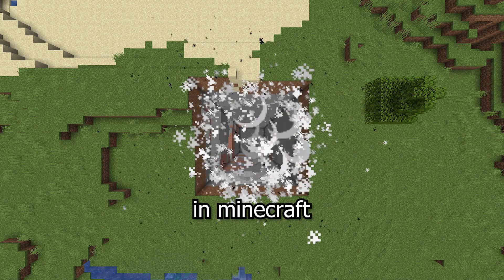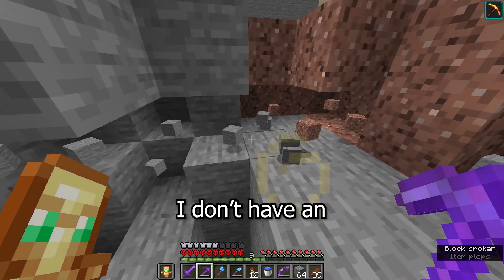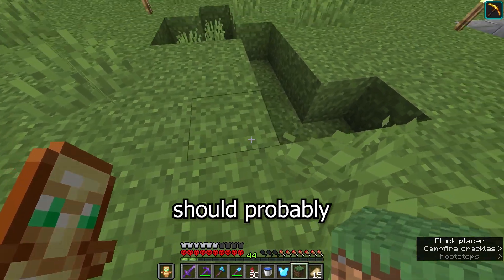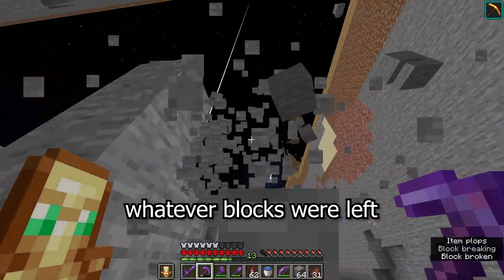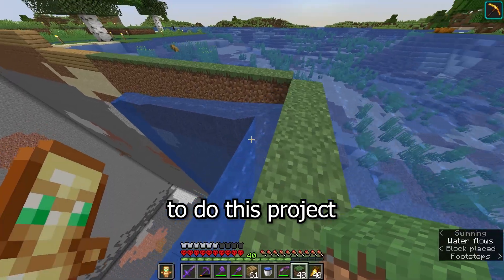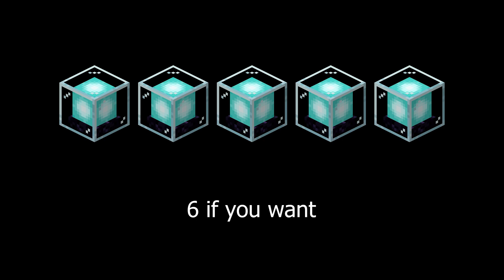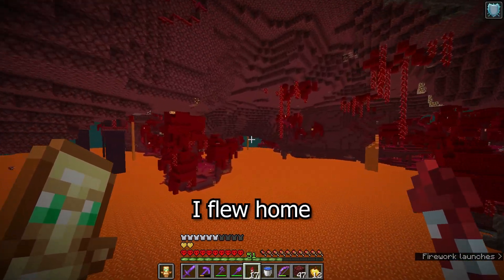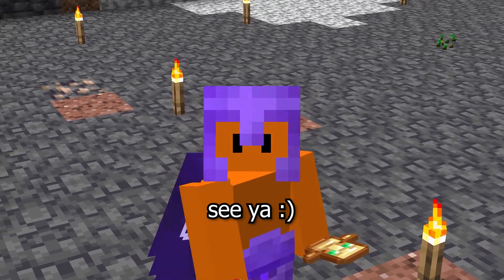I Mined a 135,000 Block Hole in Minecraft Hardcore | 1.19 Minecraft Hardcore #2